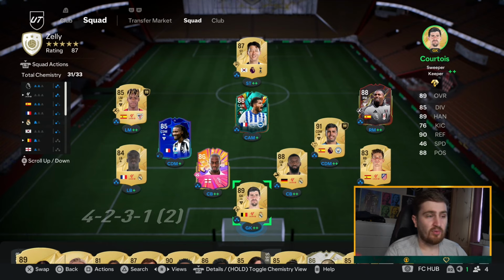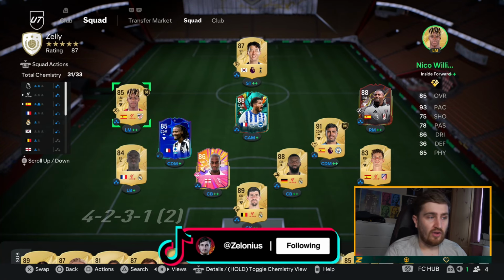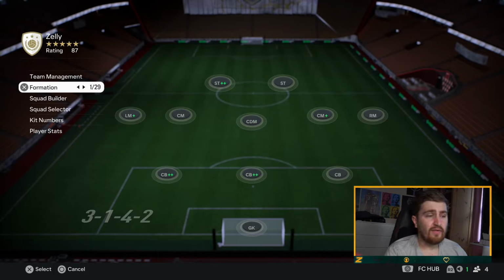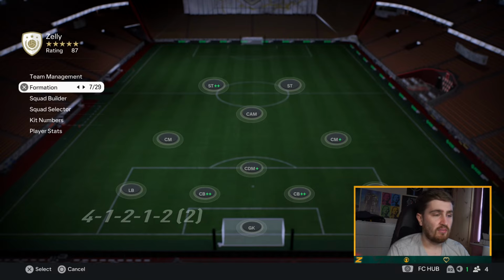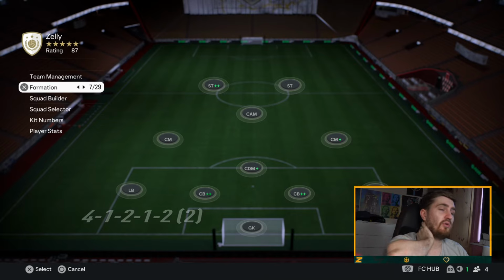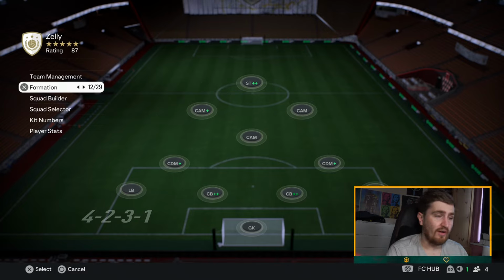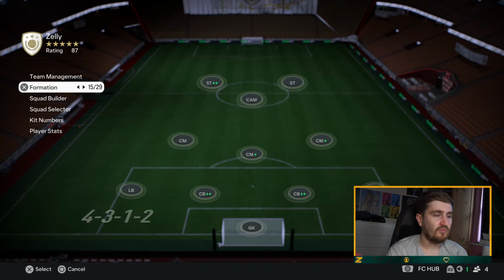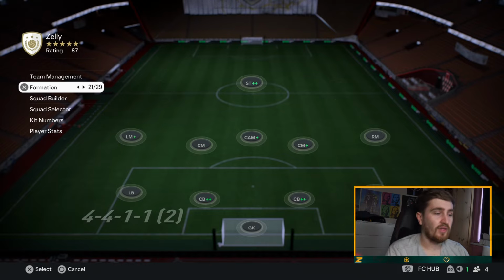THE BEST META FORMATIONS ON EA FC 25!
Watch this video to see the best formations on EA FC 25!

Video Title: THE BEST META FORMATIONS ON EA FC 25!